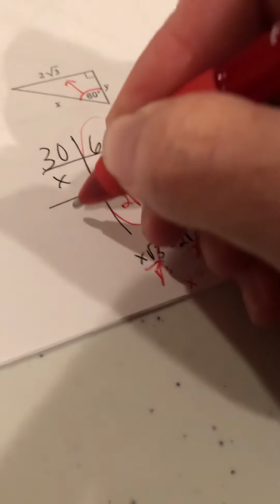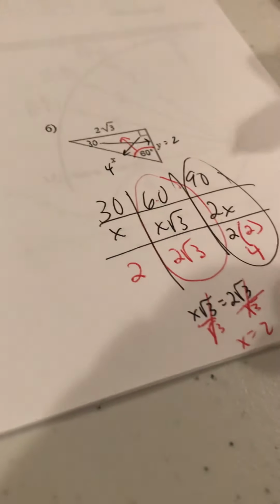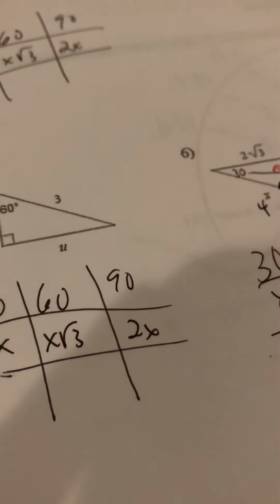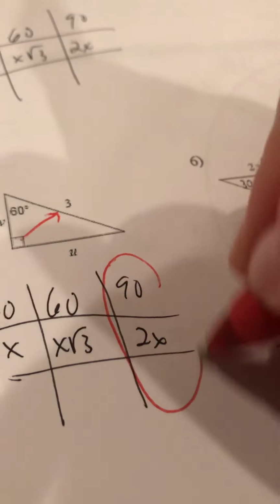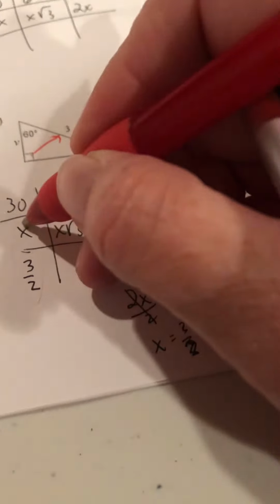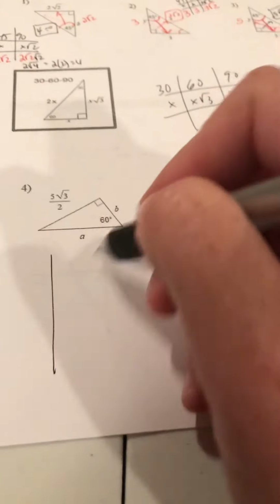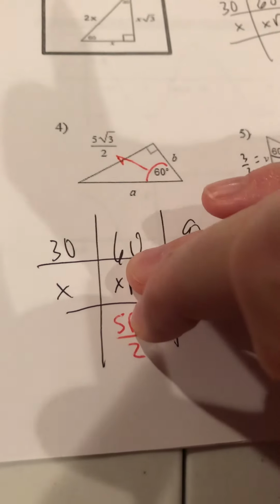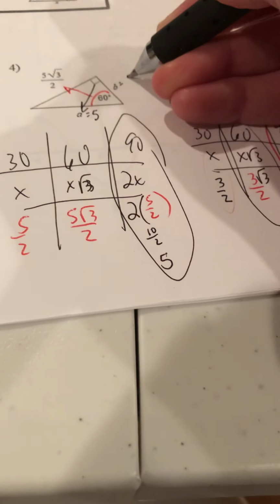ACT Lesson 12 part 1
ACT Lesson 12 part 1: special right triangles and intro to interior angles